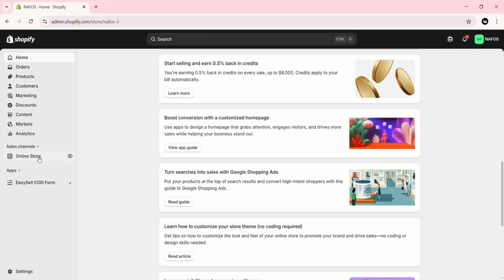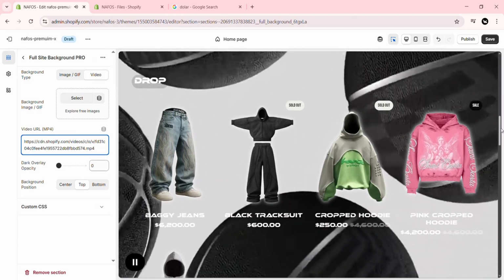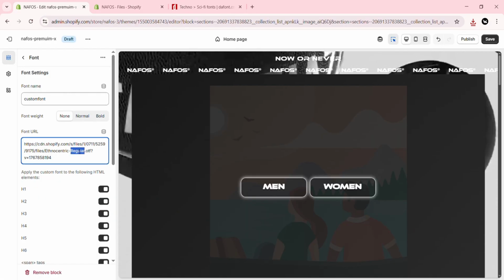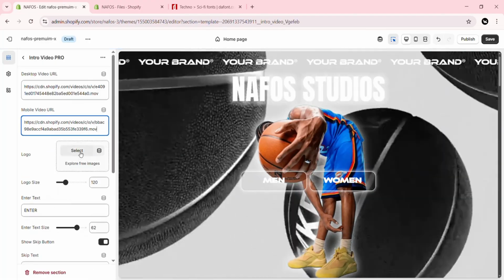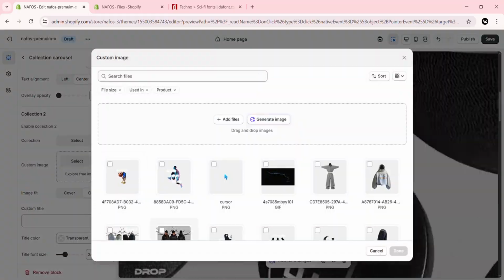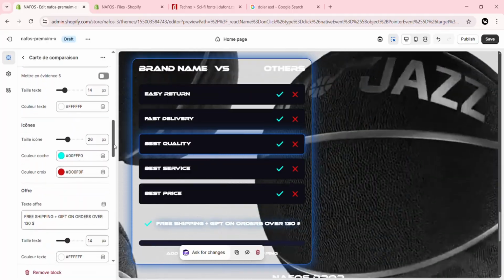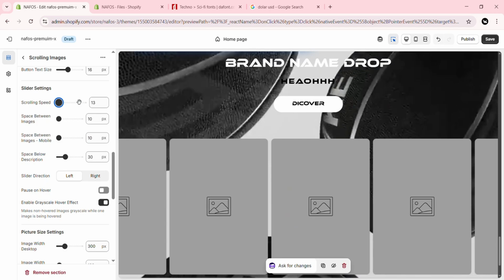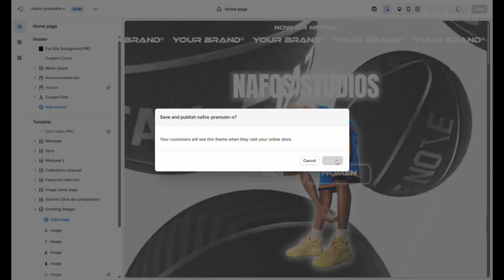Stop Using Boring Shopify Themes – Build This Premium 3D Store Instead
In this video, I will show you how to build a fully immersive 3D Shopify store using the NAFOS PREMIUM theme.

You will learn:
• How to upload and install the theme
• How to set up intro video & music player
• How to use dynamic video/GIF backgrounds
• How to customize fonts and cursor
• How to publish your store professionally

This theme is designed for brands that want a cinematic, high-converting Shopify experience.

If you want your store to stand out, this is for you.